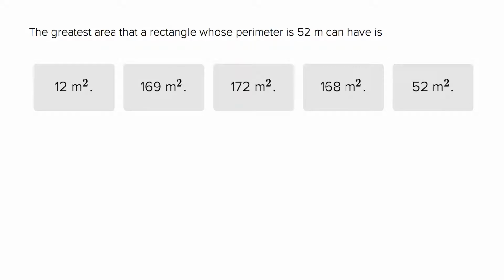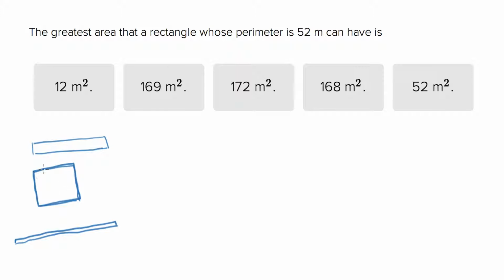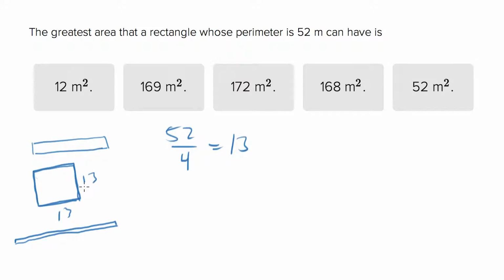6462 Comparing area and perimeter of a rectangle